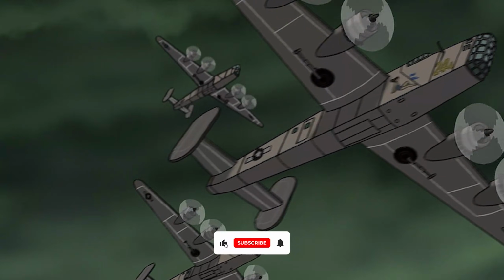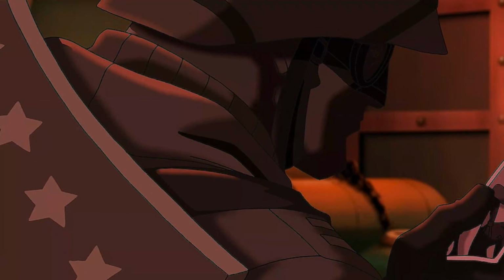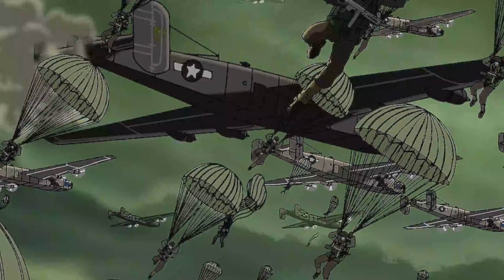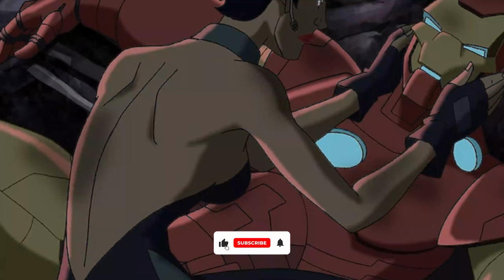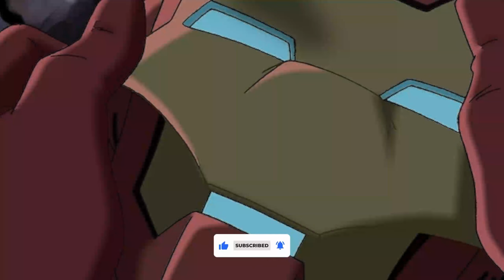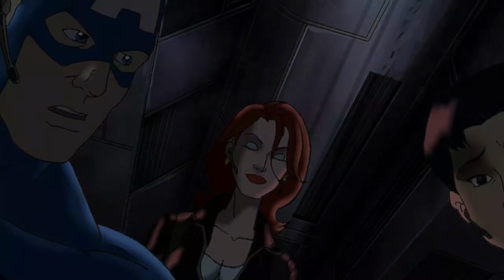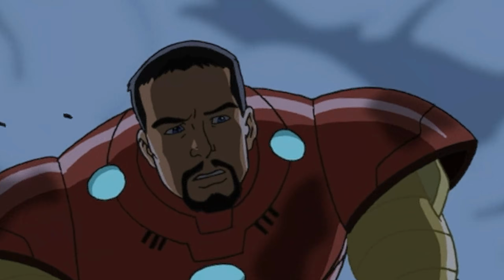THAT TIME THE HULK HUMBLED THE AVENGERS! -RECAP